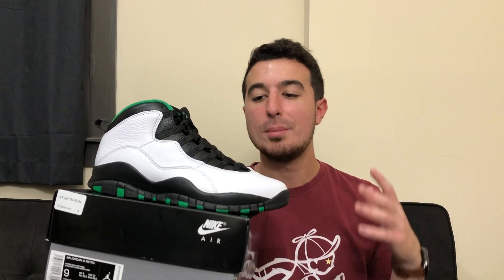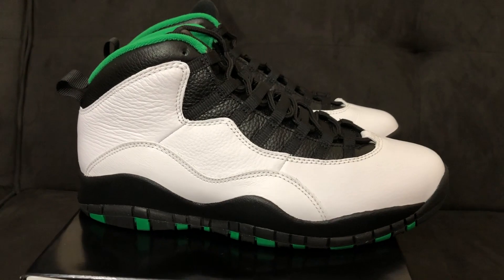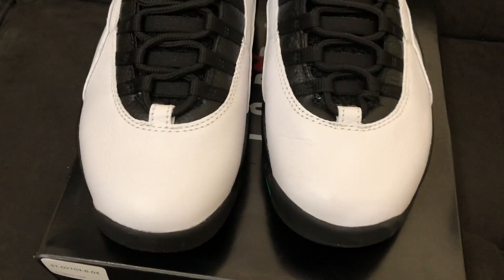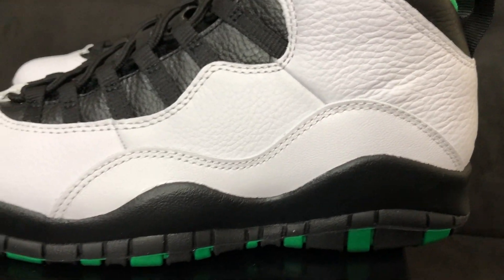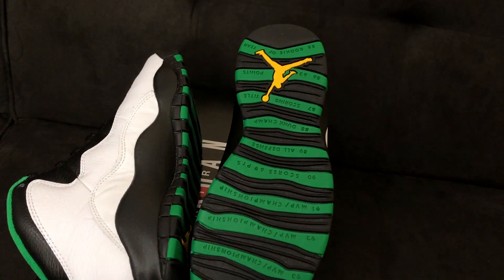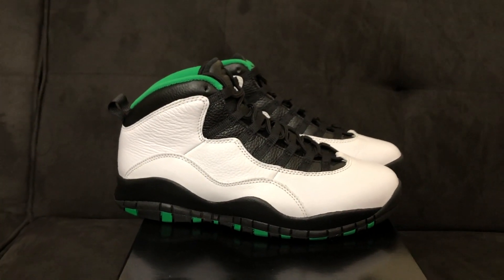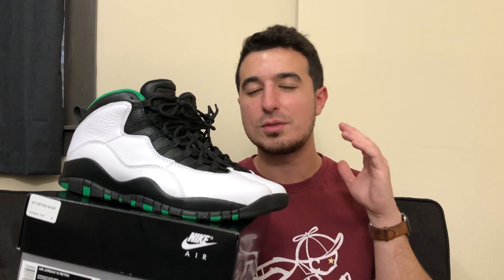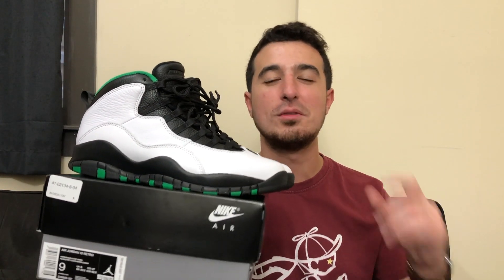Air Jordan 10 Seattle Review and On Feet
Today we have a Review and On Feet of the Air Jordan 10 Seattle.

The Air Jordan 10 Seattle released on October 19th, 2019 for a retail price of $190.

►►►Quick Link to the On Feet is at: 2:52

►►►Quick Link to the Overview of the shoe is at: 0:47

This shoe released online and in stores at Nike. In this video I give you a Review and On Feet of the Air Jordan 10 Seattle. The Air Jordan 10 Seattle looks great in this video and I’ll give you guys my opinions on what I think of the shoe. The Air Jordan 10 Seattle is one of the few Jordan 10 sneakers that we have seen release this year. The Air Jordan 10 Seattle is a great looking sneaker that is going to attract a lot of attention from Jordan 10 fans all over!

Let me know know in the Comments below if you liked the video, if you picked up the shoe yourself, or if you are planning to cop in the future!

Be sure to check out the other On Feet videos already on my channel too!